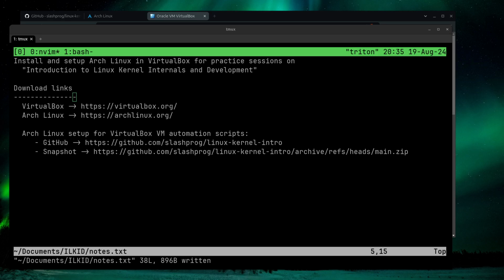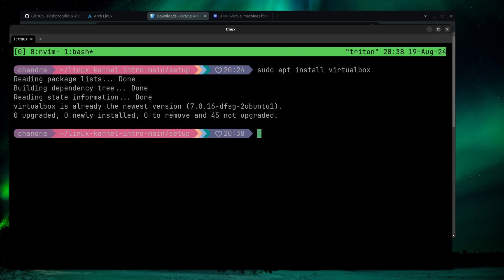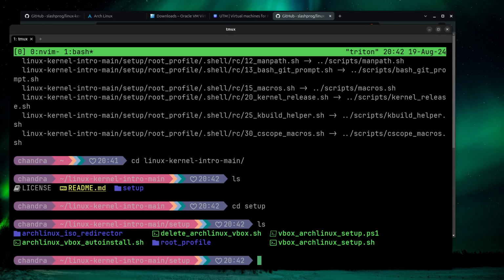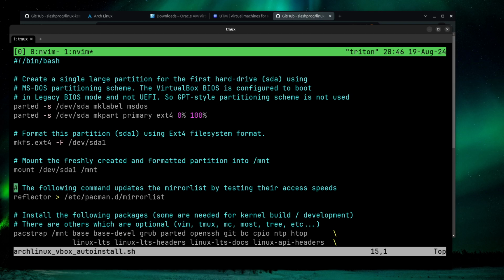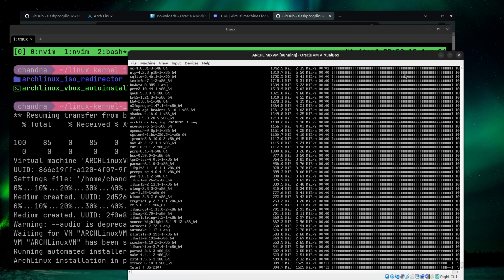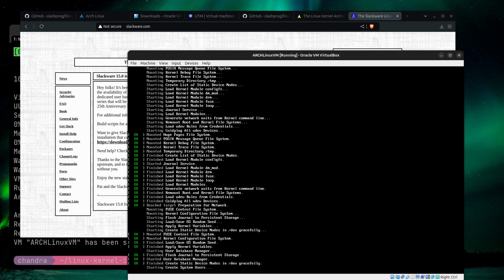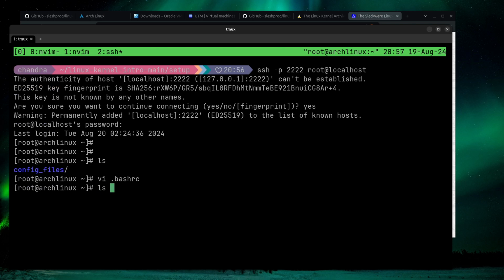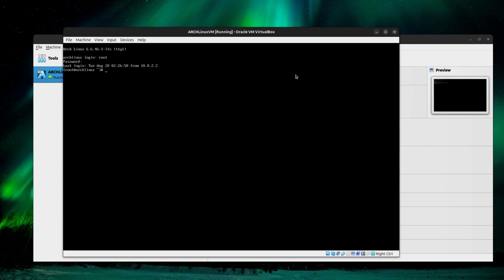Install and Setup Arch Linux on VirtualBox VM for Learning Linux Kernel Development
In this video, I will explain and demonstrate how to setup Arch Linux on VirtualBox VM for learning Linux Kernel Development. The entire installation is automated using my custom scripts for setting up VirtualBox and installing Arch Linux. You can review the scripts and modify to suit your requirements from the following GitHub URL

The scripts were tested to work on Windows 11 (x86), MacOS (x86) and Ubuntu (x86). Unfortunately, the scripts will not work for non-x86_64 architectures (like the Mac M1/M2/M3/M4 series and other ARM64 based systems).  However, you can fork the scripts and port them to your environment with appropriate customizations.

Do note that the automation scripts will install custom shell profiles for the root user (some of which were created by me) with curated packages and tools for kernel development. This was done to setup an easy to use environment for learning Linux Kernel Development as part of my training course.

This video is part of my course "Introduction to Linux Kernel Development" hosted on Udemy. You can enroll to the full course using the